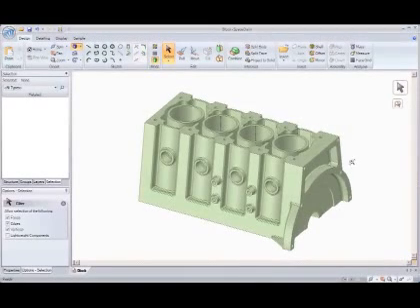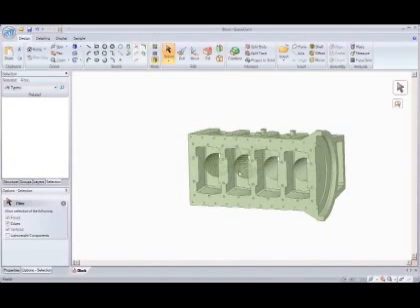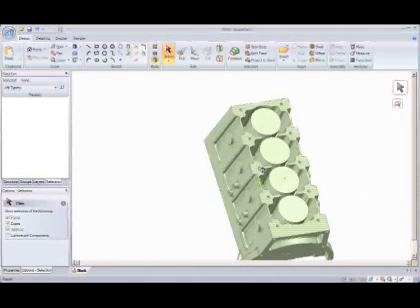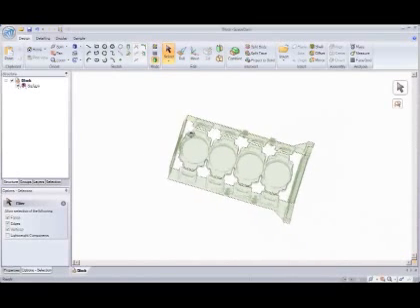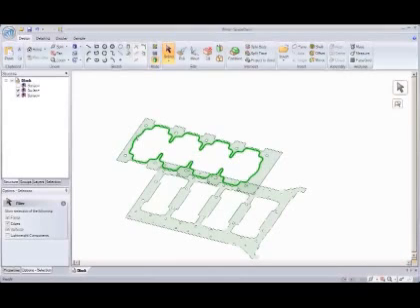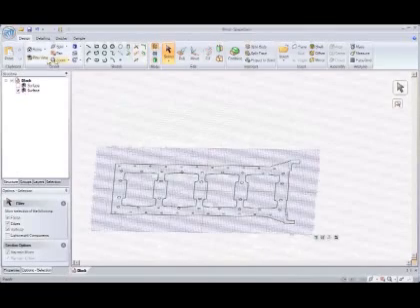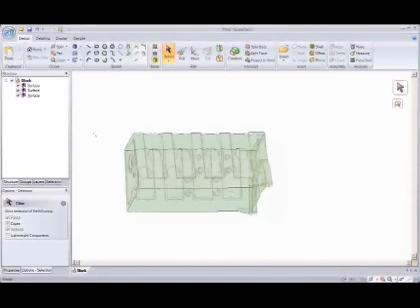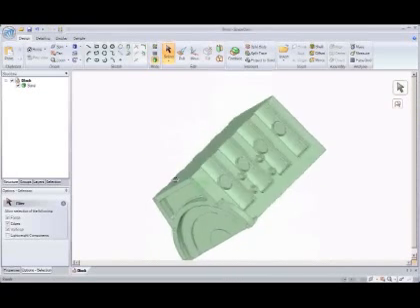Using SpaceClaim for IP Protection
This video shows how we use SpaceClaim to simplify an engine block casting before sending to the casting house to hide or protect the intellectual property (IP) of the OEM.  Sometimes this is required when a supplier works with many OEMs in an industry.